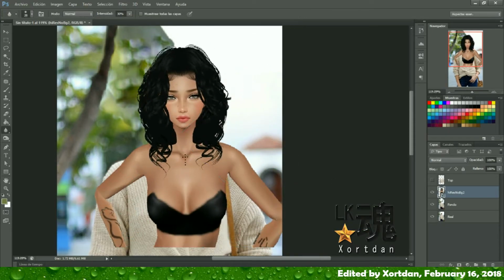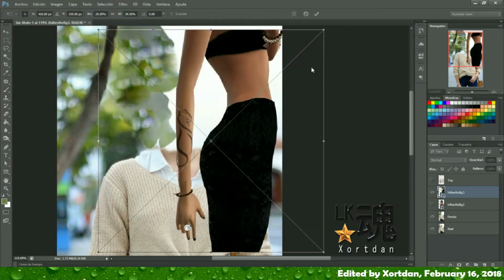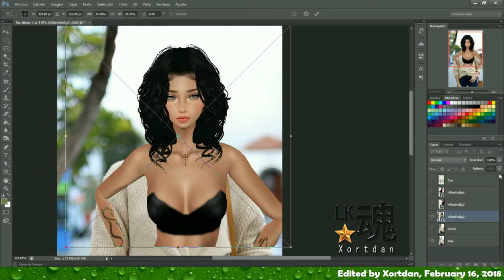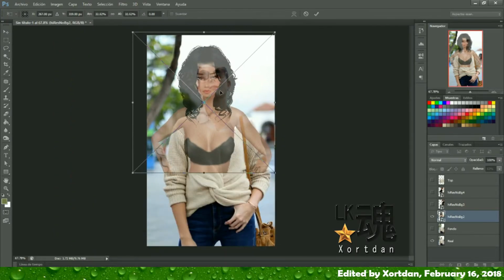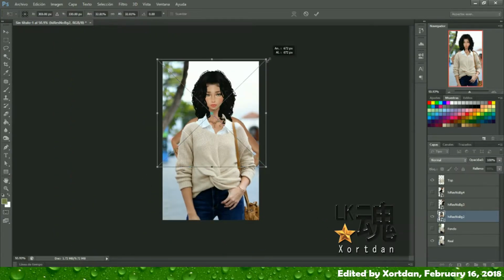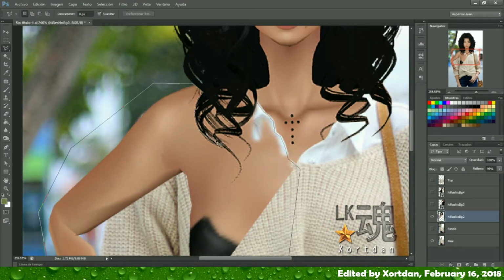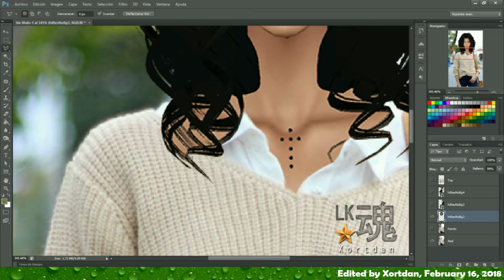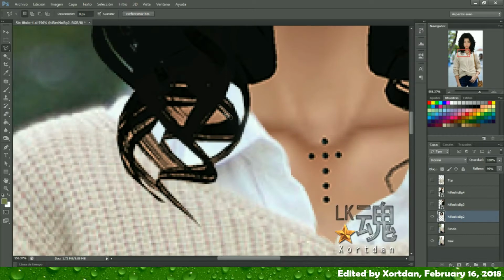Casual Girl | 2018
👉  I'm from Mexico, I live in Cancún

👉  I started on web world at December 5, 2009 on IMVU a 3D chat.

👉  I don't show my face because I am not interested in having a channel based on myself.

👉 This channel was made to share some of my knowledge using Photoshop and Gimp to derive to IMVU but; I am also discovering my abilities in games like Roblox, Minecraft, The Sims 4.
You can add me to IMVU but, let me tell you that I'm starting to leave it; that's the reason why you may never see me online.

👉    NCS Music is free to use for independent Creators and their UGC (User Generated Content) on YouTube & Twitch - please remember to credit the artist, track and NCS and link back to our original upload.

👉 If you're a brand or a commercial organisation interested in using NCS music on Youtube or anywhere else, get in touch at